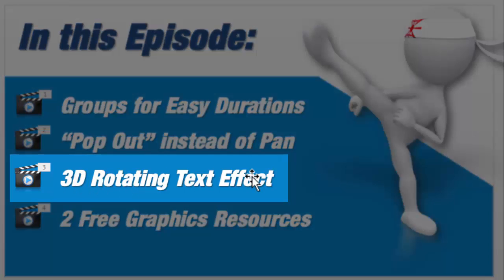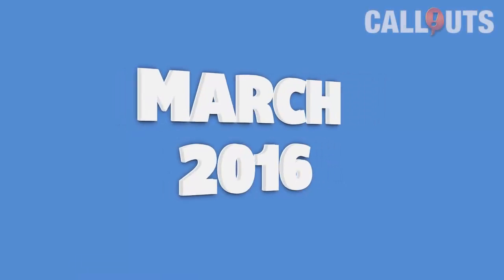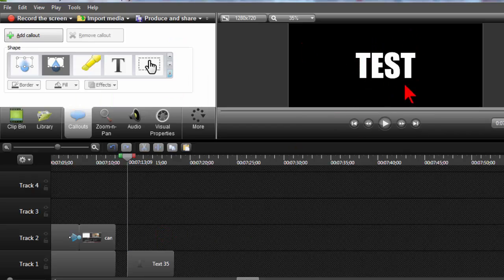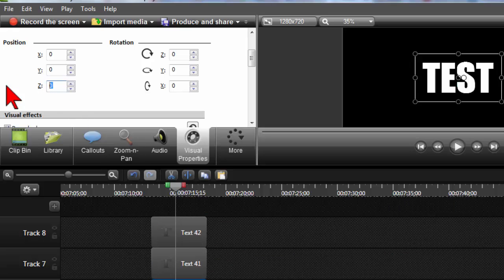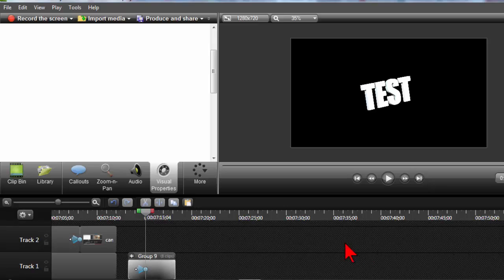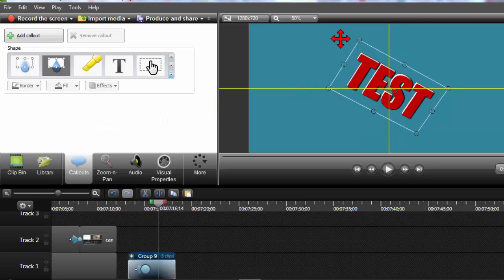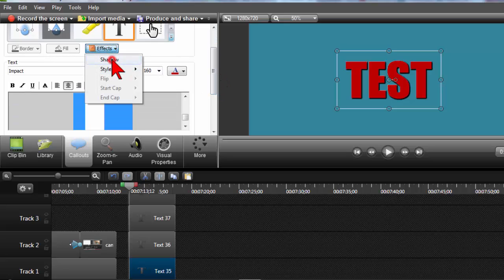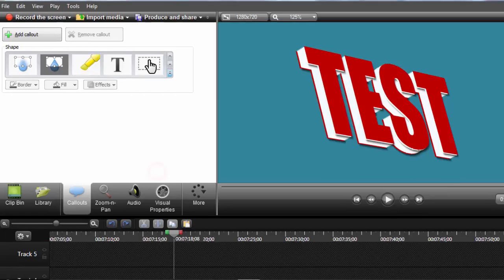How To Create A 3D Text Callout in Camtasia Studio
- Sample project from my Camtasia Studio Screencast Weekly Coaching Webinars.

This is a Camtasia tutorial of a fun animation effect of building a rotating text object that we make look 3D.